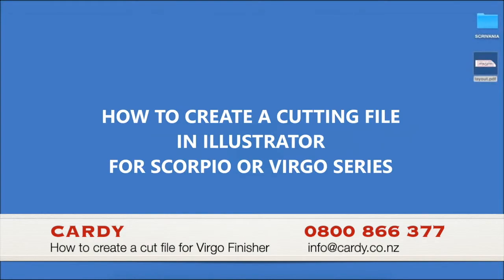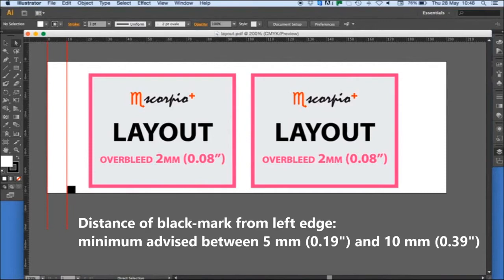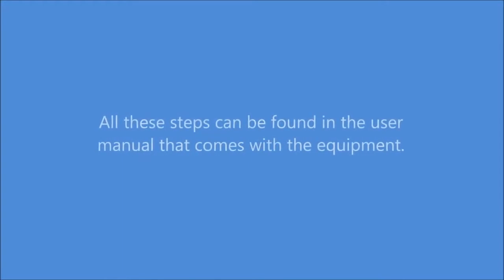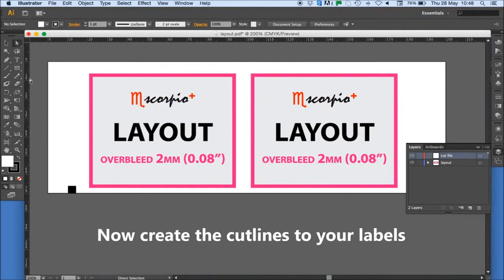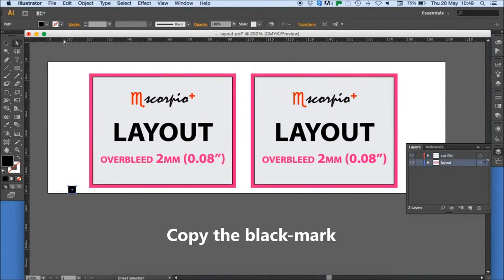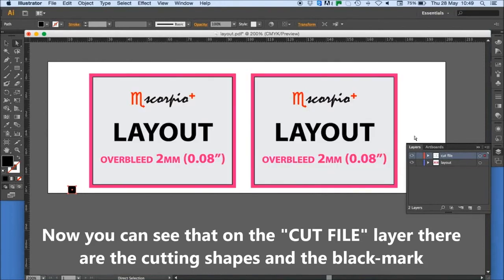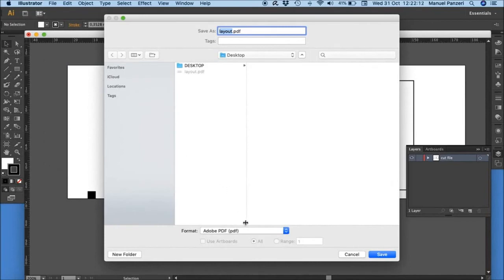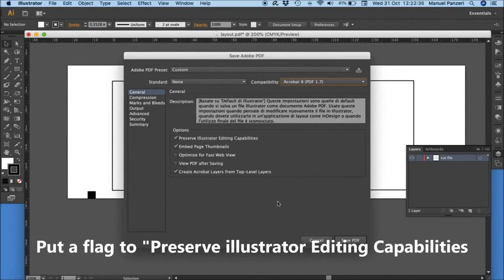Cardy Virgo and Scorpio Cutting File Setup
Cardy is a New Zealand owned and operated company, specialising in photocopiers, printers, label printers, and finishing equipment.